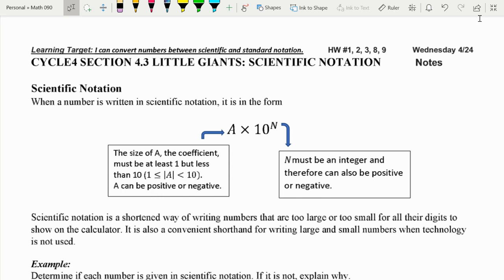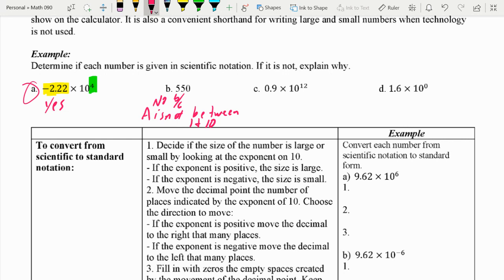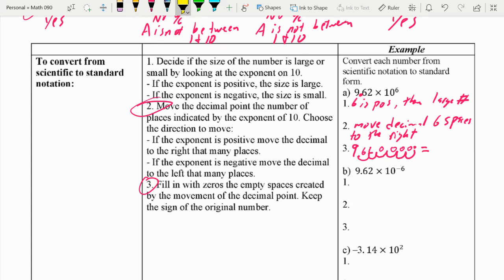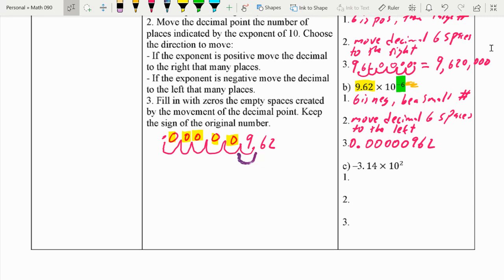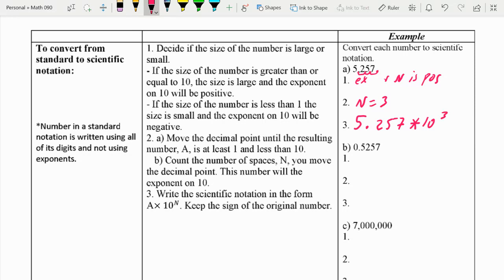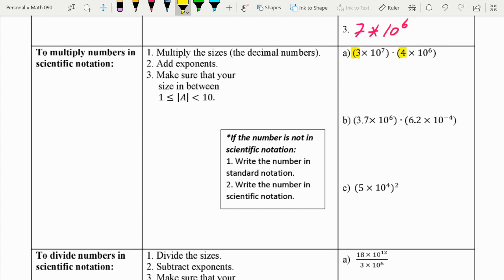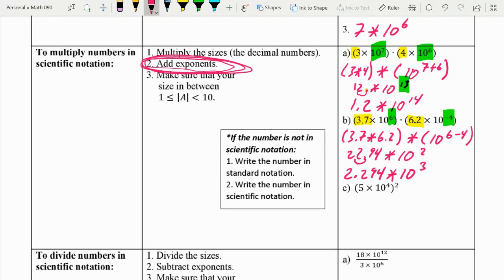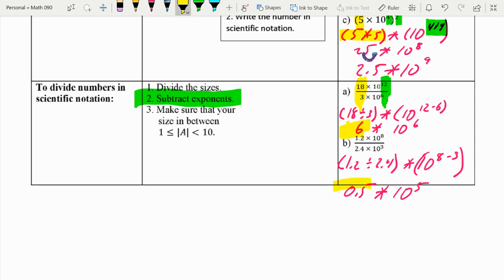4.3 Scientific Notation